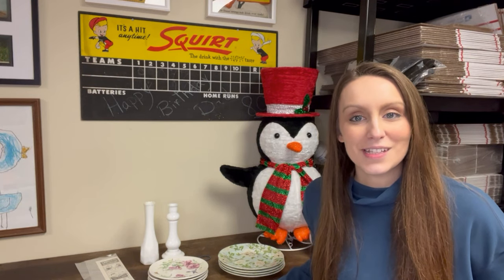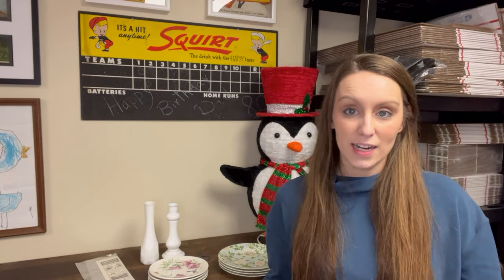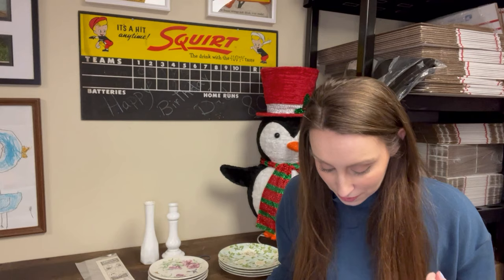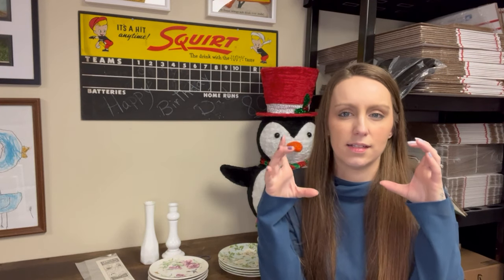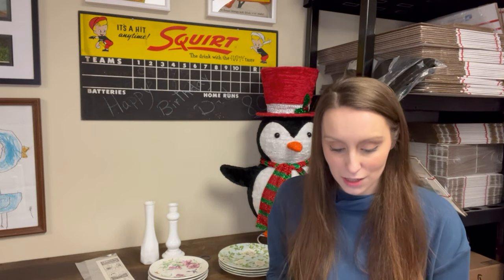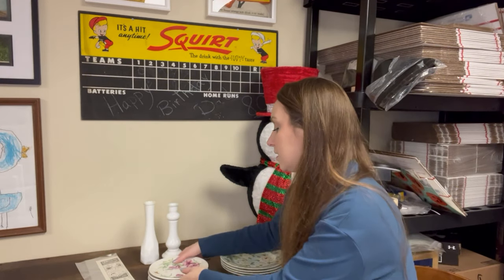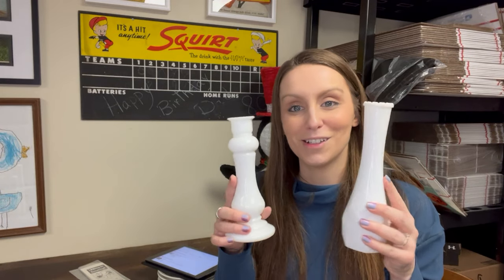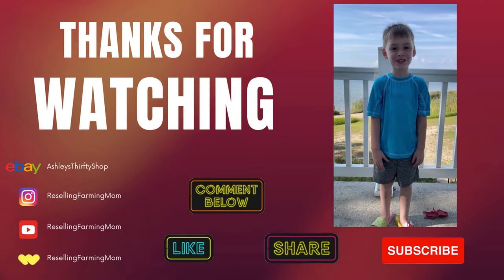I Can't Believe All These Fast Sales | What Sold on eBay | Whatnot | BOLO's Galore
Like the shirts I'm wearing?

- Link to Clear Bags 10" x 13"
- Link to Clear Bags 13" x 15"

Some of the links on this webpage are affiliate links, meaning, at no additional cost to you, I may earn a commission if you click through and make a purchase and/or subscribe.